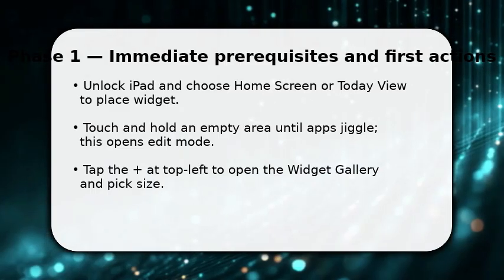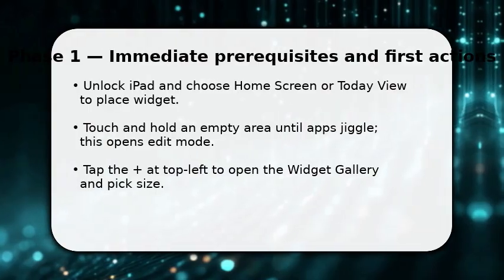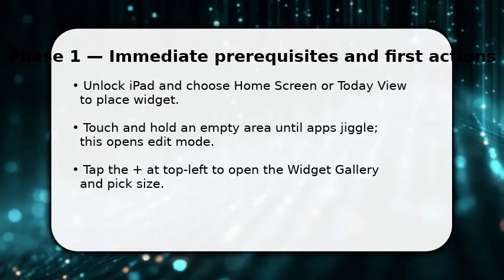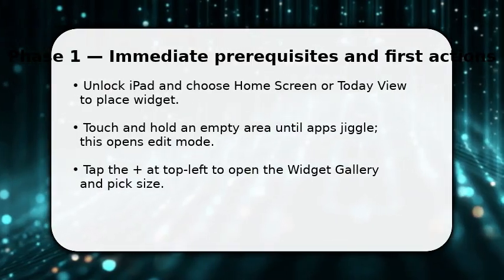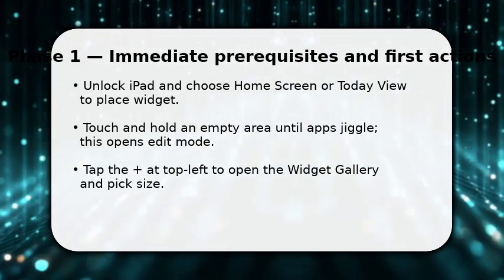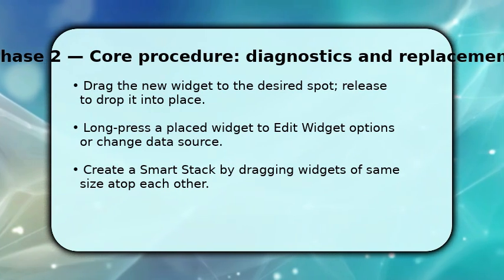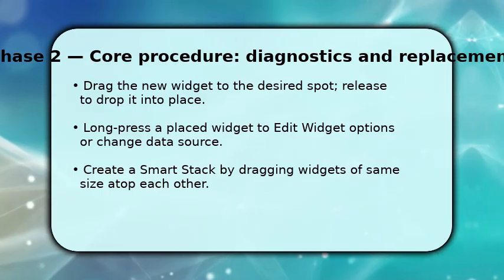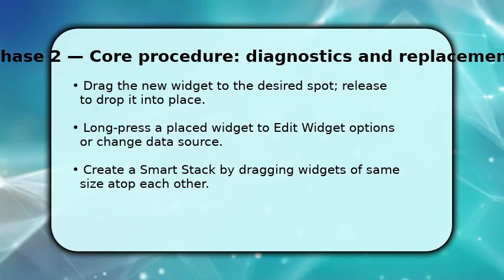How to Put Widgets on Ipad 10th Generation (full Guide)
How to Put Widgets on Ipad 10th Generation (full Guide) | 🔒 Surfshark VPN Deal — Stay private and secure. $1.99/mo + 3 Months Free ▸

Discover the step-by-step process of adding widgets to your iPad 10th generation with our comprehensive guide. Learn how customize and enhance your device's functionality for a personalized experience.

iPad Widget, Add Widget on iPad 10th Gen, Customizing Your iPad, Step-by-step Guide to Adding Widgets, Enhance Device Functionality with Widgets